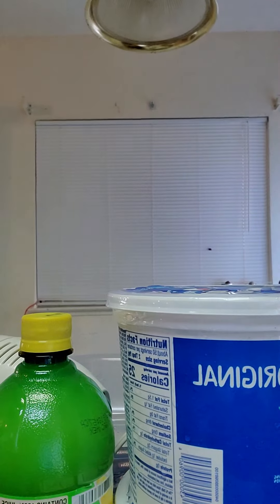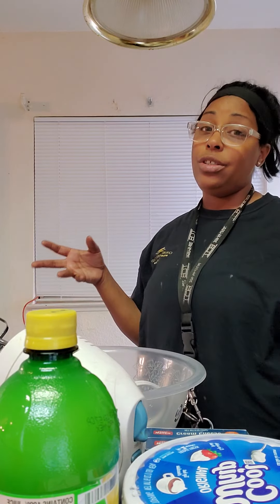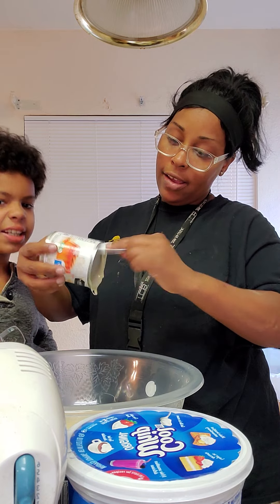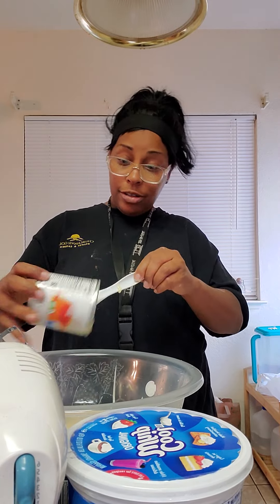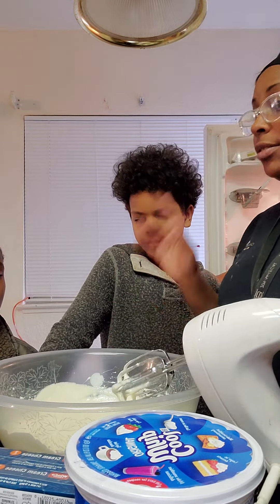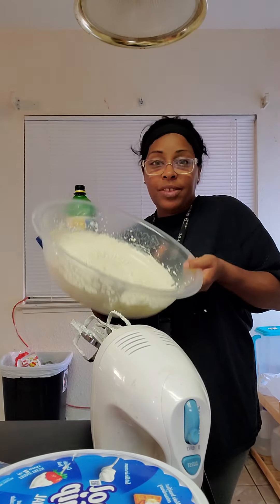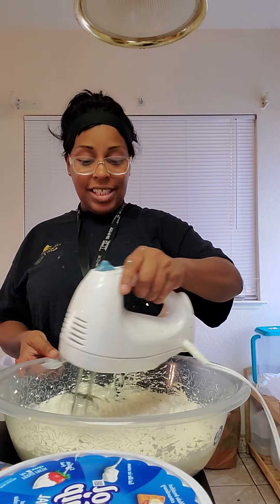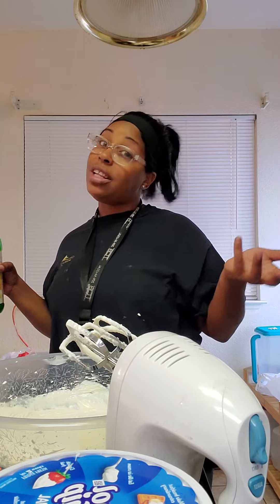come make cheese cakes with 😂 😃 😄 must watch